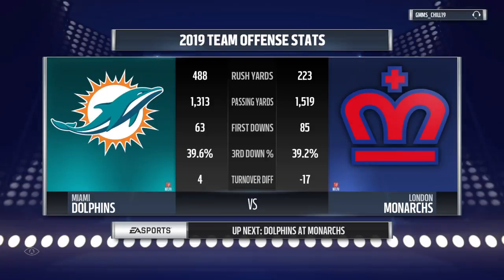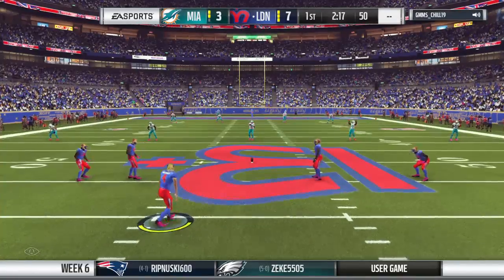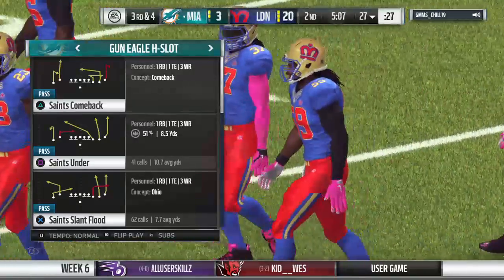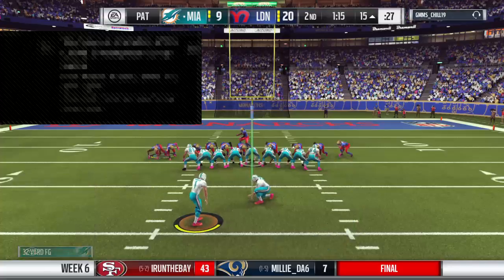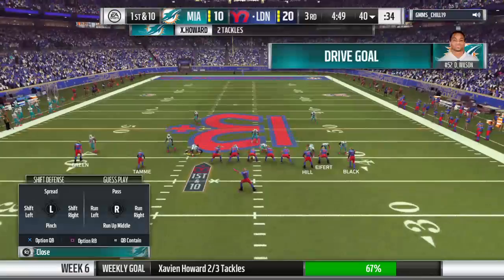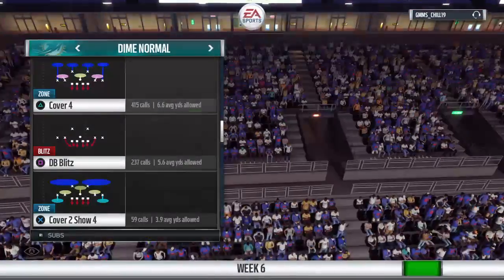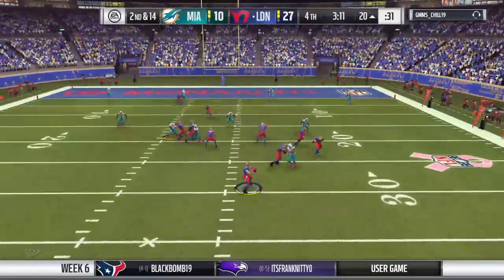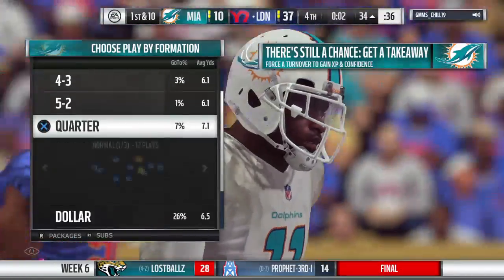SOUJA_BOY_3ID's Live PS4 Broadcast